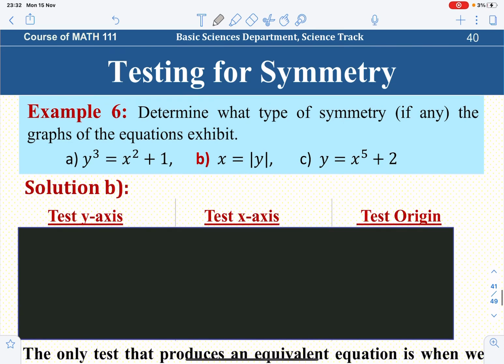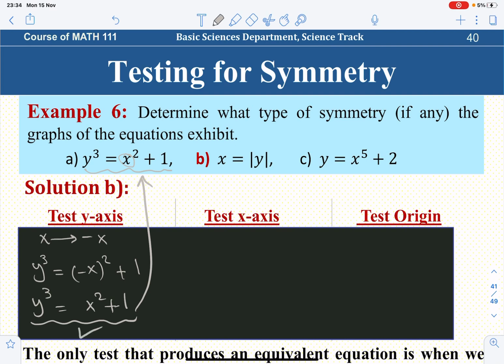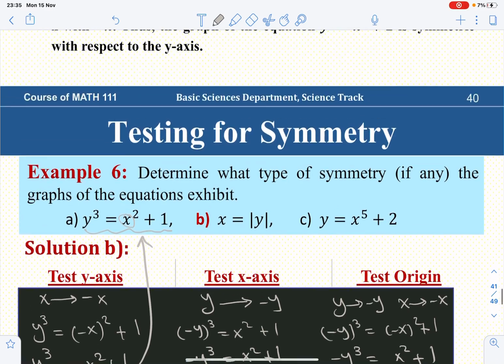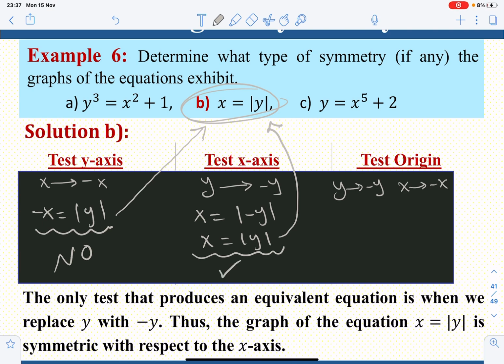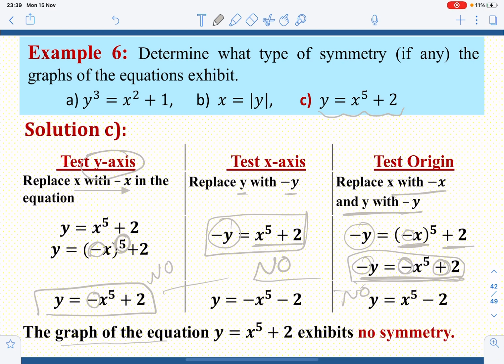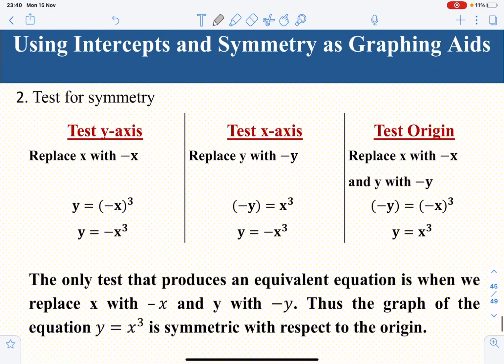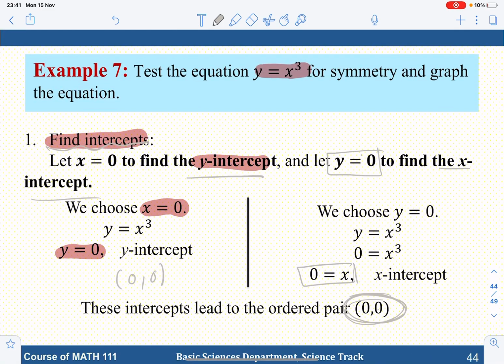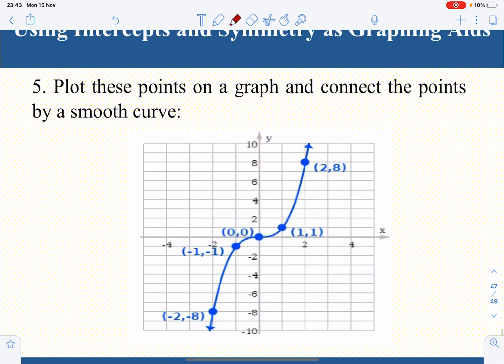Math 111 W11 lecture section 3.2 part 2| IAU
شرح المحاضره الحادية عشر لمقرر ماث ١ من السنه التحضيريه لجامعه الامام عبدالرحمن بن فيصل بالدمام.